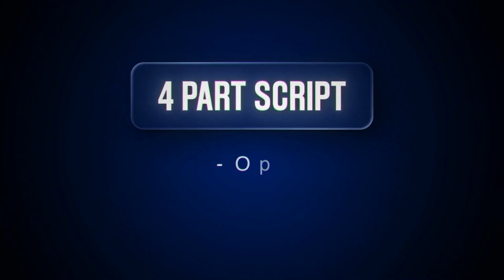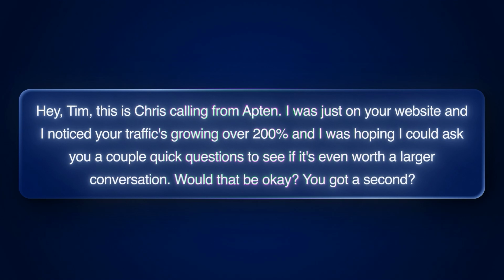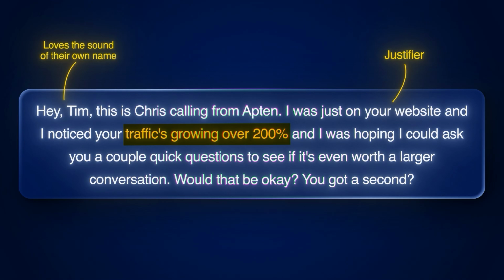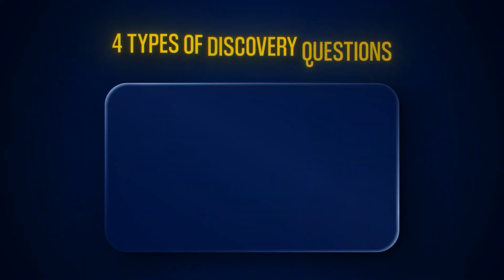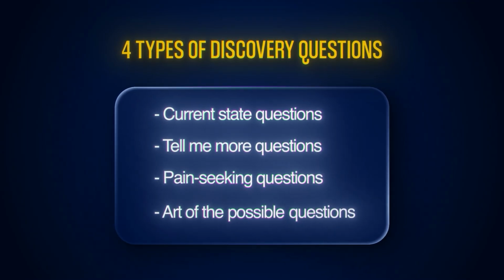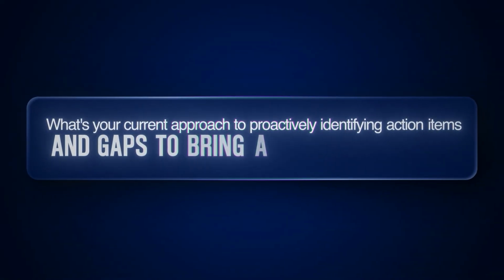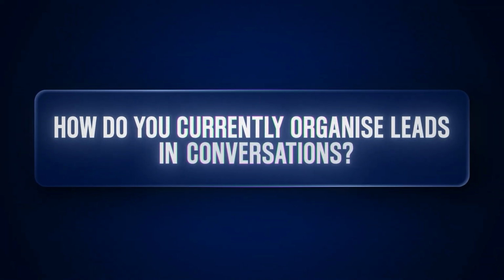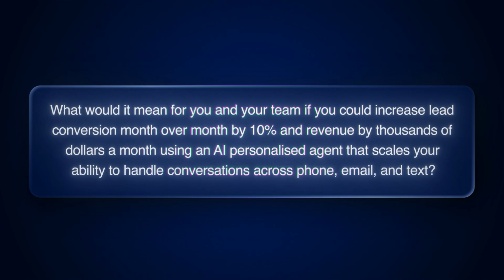4 Step Tech Sales Cold Call Script (Real World Example)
Download my free cold calling system📲

Are you an SDR or AE who wants to master outbound? 🤔
Apply to Tech Sales Accelerator!

Want to land the best sales roles in tech? 🚀
Apply to work with Elite Tech Sales

👨‍💻CHRIS BUSSING'S BACKGROUND & EXPERIENCE:🧑

For 10 years, I've worked in tech sales at companies like Oracle, Google, and a global startup. I've also interviewed some of the biggest names in B2B tech sales on my podcast. I'm passionate about helping as many people as I can ride the tech sales wave to a life of freedom and impact as well as helping startups and enterprises kickstart and grow their sales development engine.